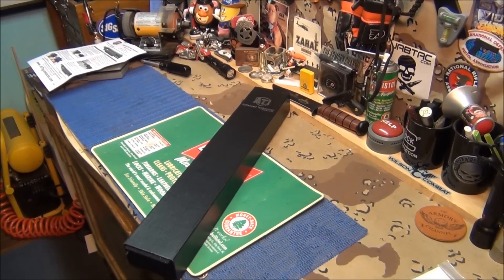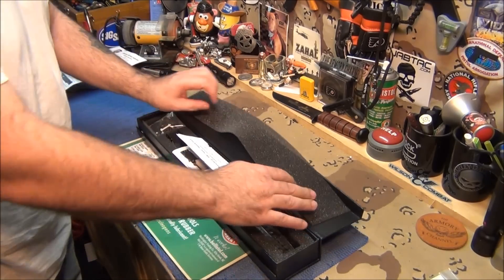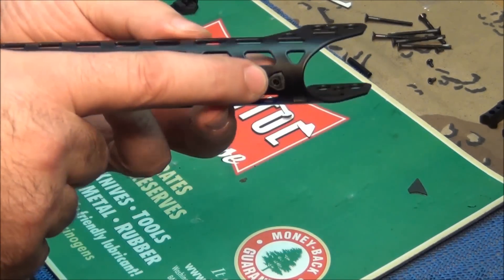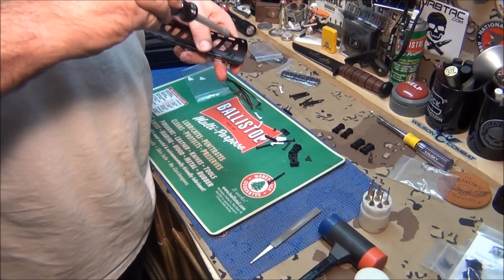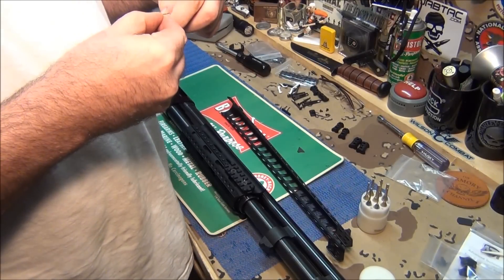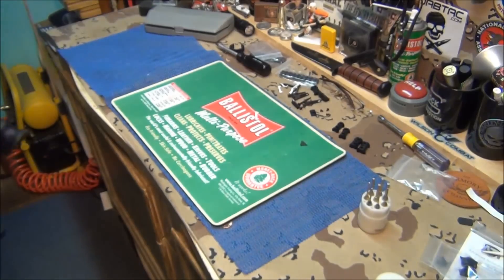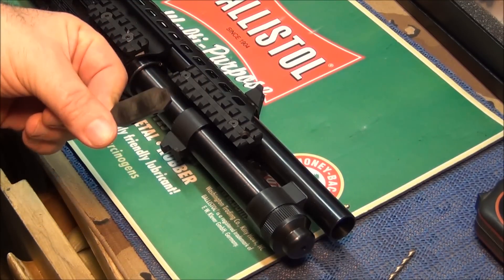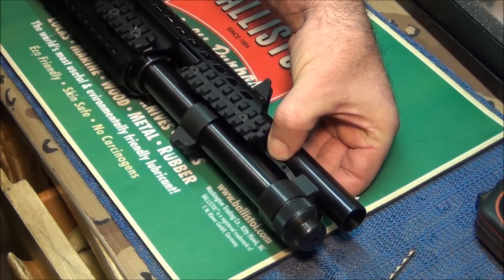ATI Shotgun series final